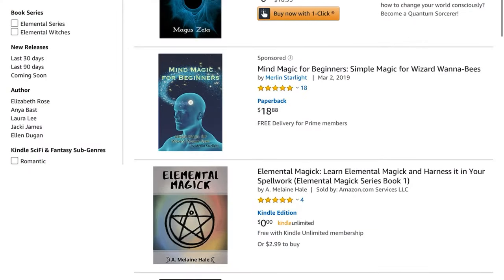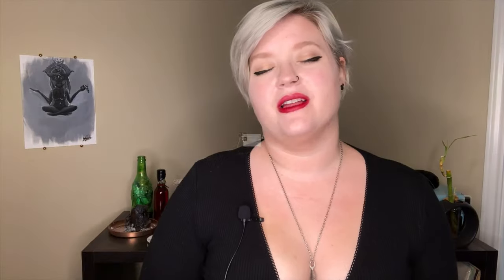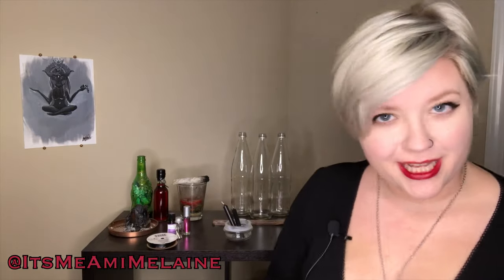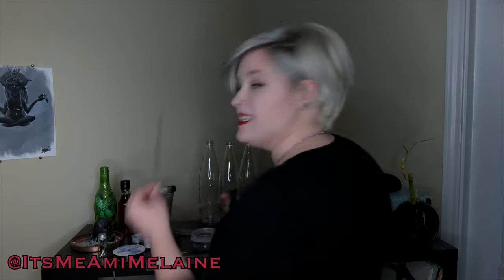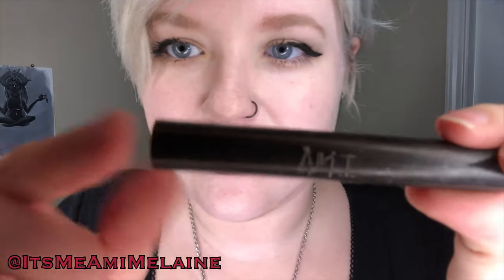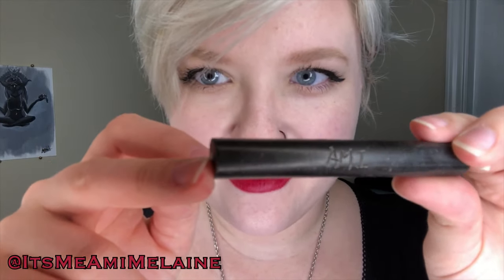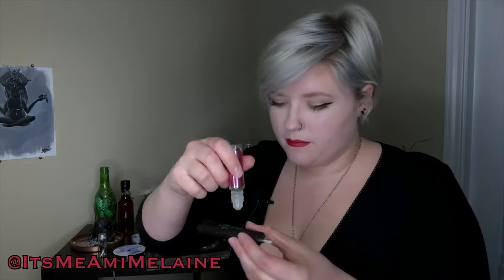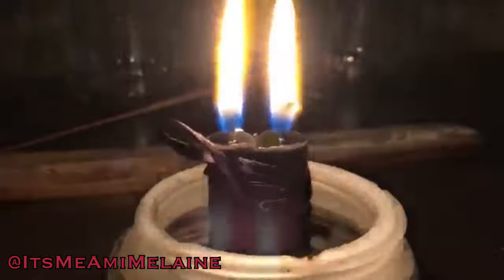Twin Flame Love Spell: Bind Your Love to You | Ami Melaine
For Kindle, Twin Flames: Understanding Your Twin Flame Journey

Kindle Best-Selling Book, Elemental Magick: Learn Elemental Magick and Harness it in Your Spellwork

Today’s video is all about twin flames! OR your love interest. We're casting a twin flame love spell. This is a spell I developed, and true to its name it is inspired by twin flames and will be especially effective for them. However, this spell can be cast to attract your level whether you're twin flames or not.

Items used:
2 candles
Incense
A length of string or ribbon
Love spell oils
A pin or knife
Blood (optional)

If you're new here, get your free Fast Magick pdf when you sign up to receive emails from moi

I’m an eclectic practitioner. The views expressed in my videos are my own opinions and are not meant to be taken as anything more. I intend to have a dialogue and encourage growth, never to demean or demoralize anyone.